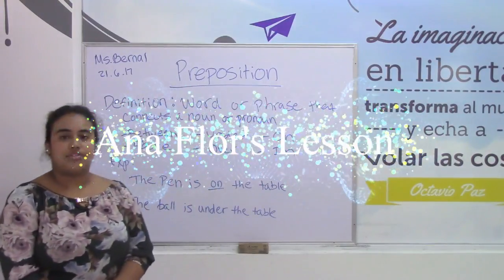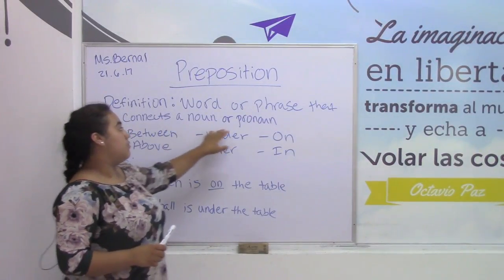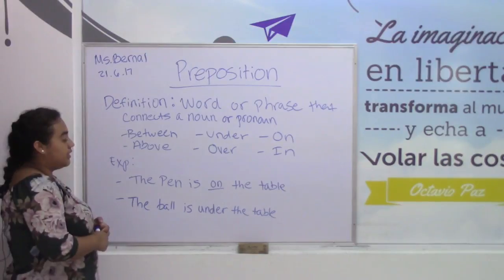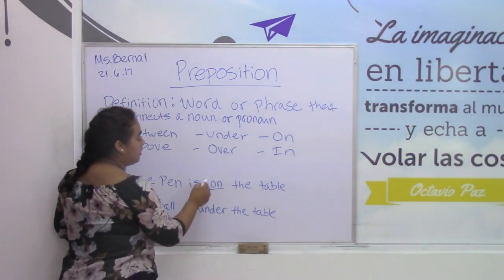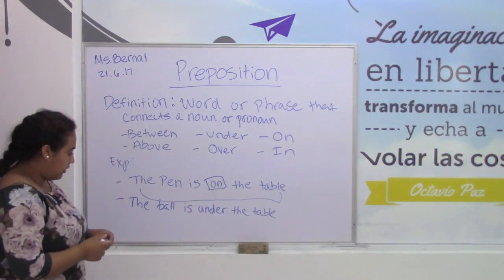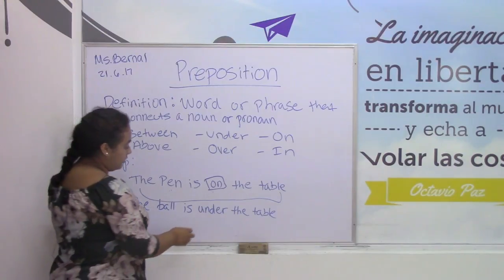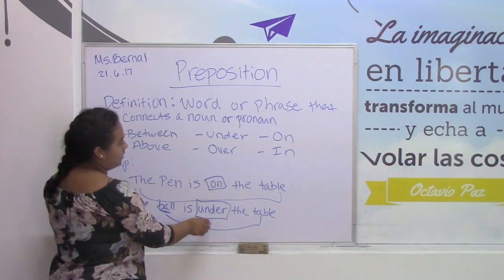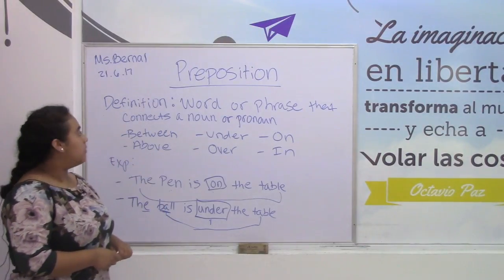Ana Flor's English Lesson